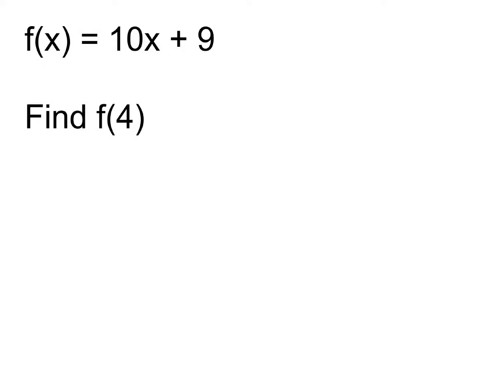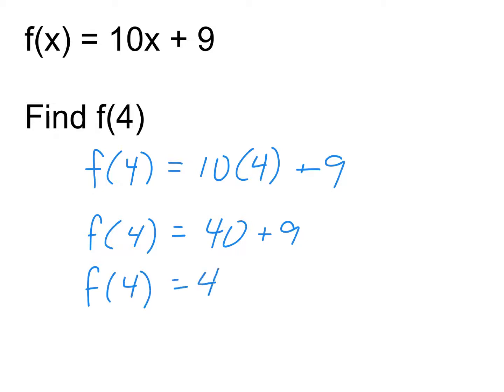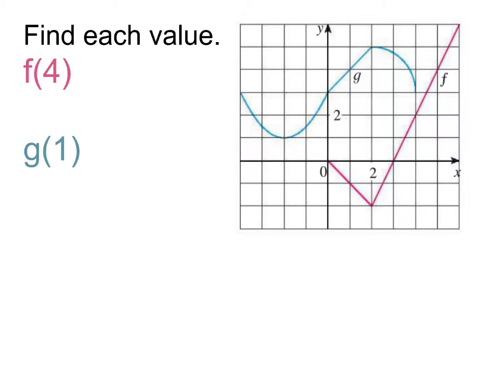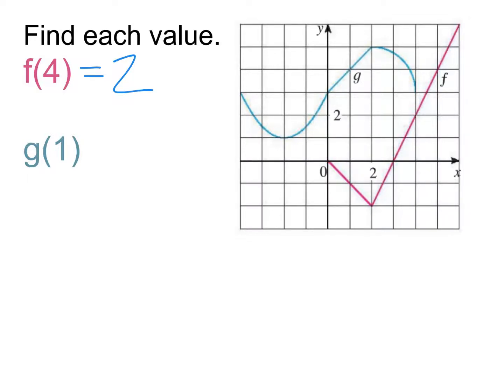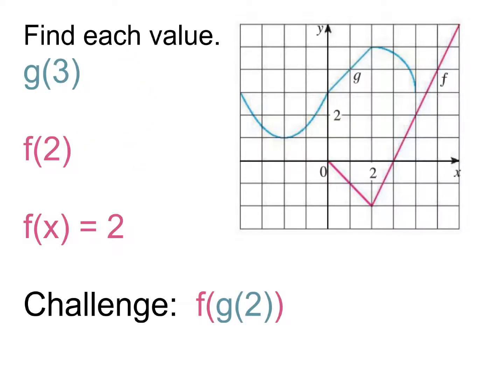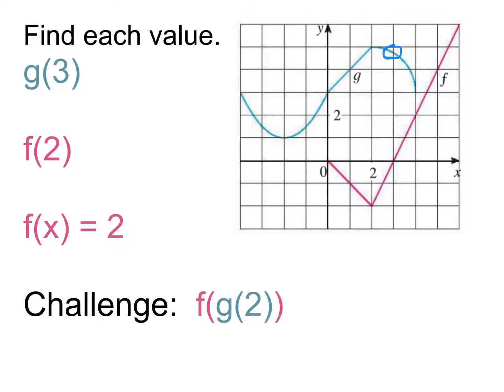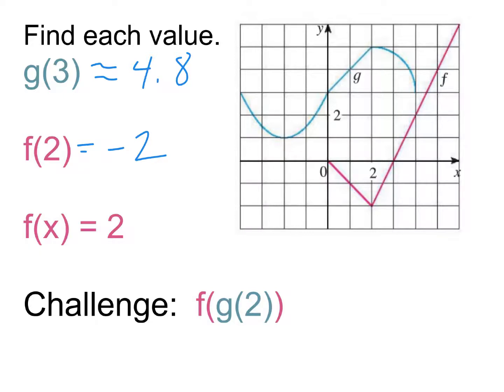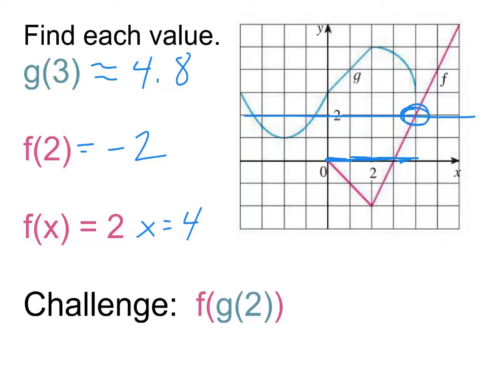Function Notation with Graphs